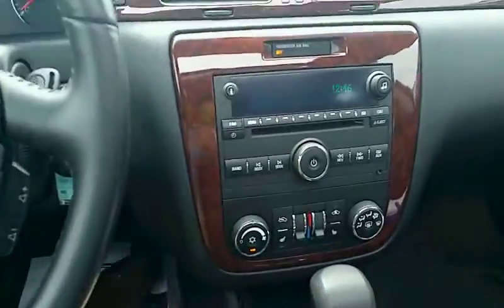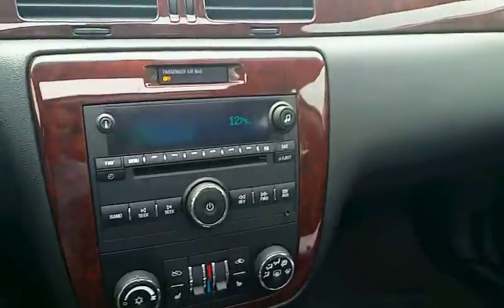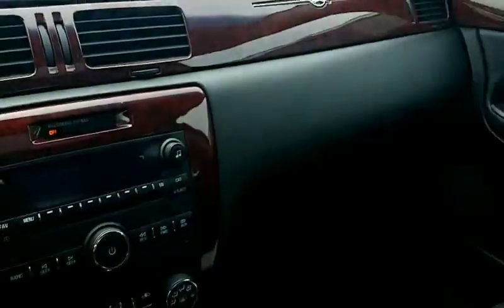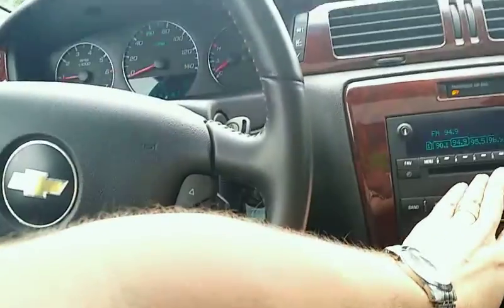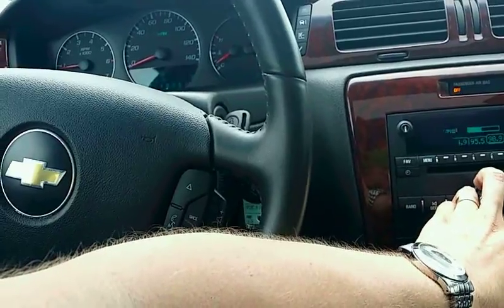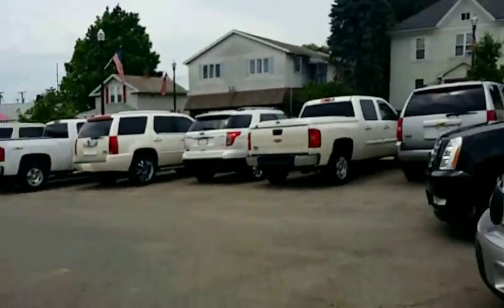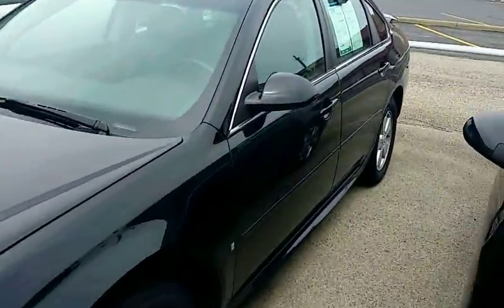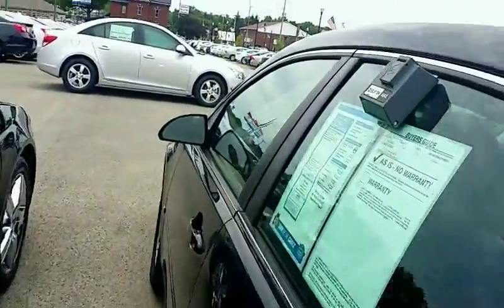2009 Chevrolet Impala for Sharon by Wayne Ulery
2009 Chevrolet Impala